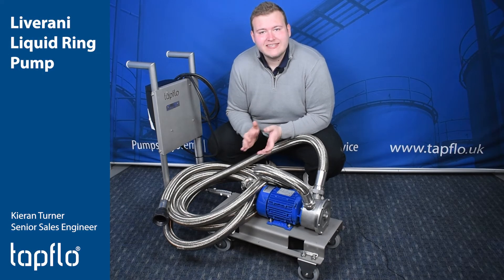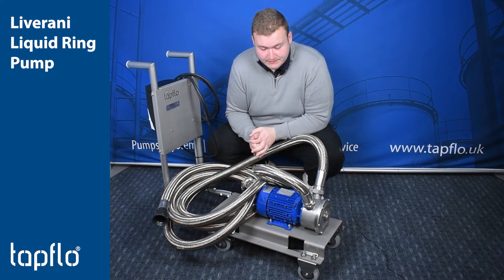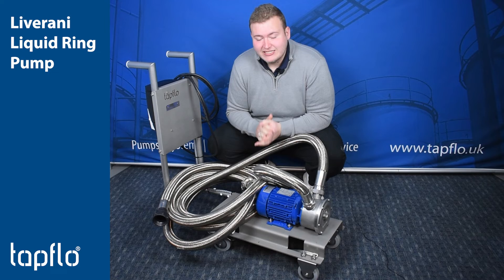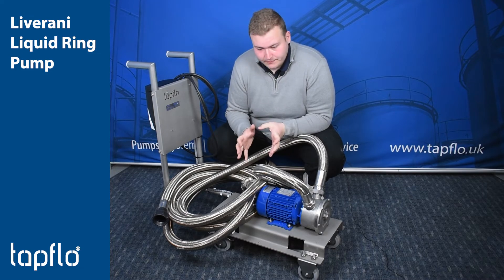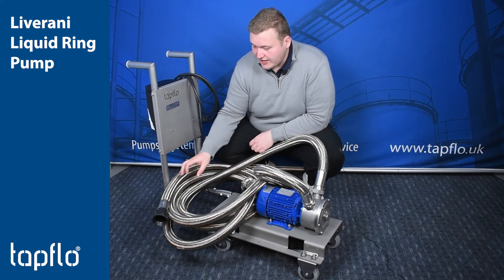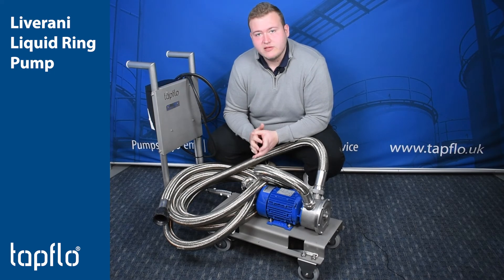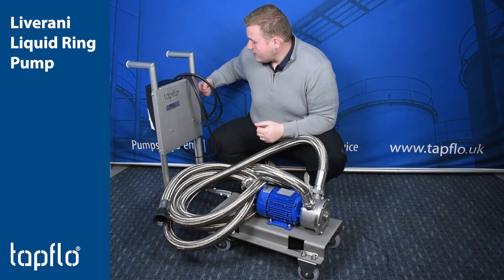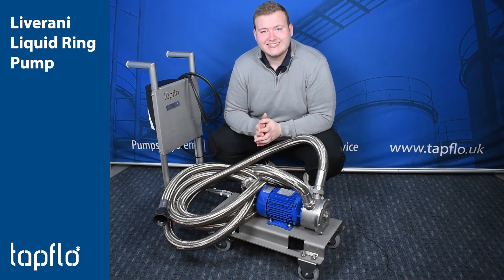Liverani Liquid Ring Pump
We bring to you a Liquid Ring Pump from our partner Liverani. Fitted onto one of our Tapflo TROLL L02s, the pump is designed to transfer clean liquids, without any solid parts. Installed on the pump is a flexible hose, with a three-meter suction hose equipped with an S60 by 6 IPC thread.

Some features & benefits:
Flow Rates up to 900 l/min
Heads up to 55 m
Available Bareshaft, Belt Driven & With Clutch (Manual & 12 / 24V), Hydraulically Driven, Long & Close Coupled & ATEX rated. 12, 24, 110, 230 & 400V Motors all available on request.

For more information on the full Liverani Flexible Impeller range from Tapflo UK, visit our

Company background:

Tapflo Group is an independent, family-owned, European manufacturer and a global supplier of industrial pumps that have been operating for 40 years. Our UK HQ is based just outside of Southampton, England in Chandlers Ford.
We are a leading manufacturer of Air Operated Diaphragm Pumps, Centrifugal Pumps, and other Industrial Process Equipment, operating across 75 countries.
Tapflo UK now operates nationally, supplying not only Tapflo’s AOD and Centrifugal Pump ranges but also the ranges of our partners:

Pomac Pumps’ Hygienic Pumps – UK Exclusive Distributor
Salvatore Robuschi
BBA Pumps’ B-Series Centrifugal Pumps
Yildiz Pompa
Jump Pump
Nova Rotors